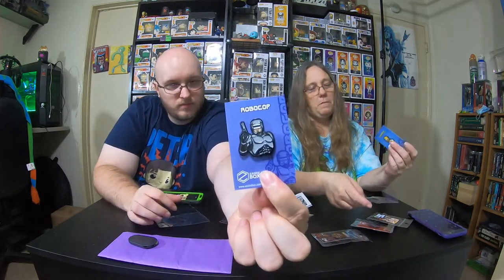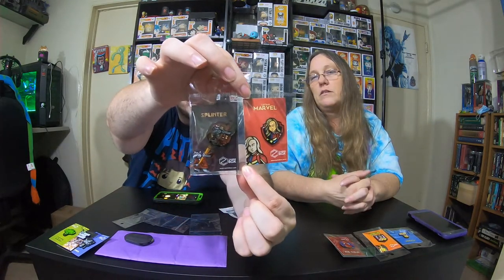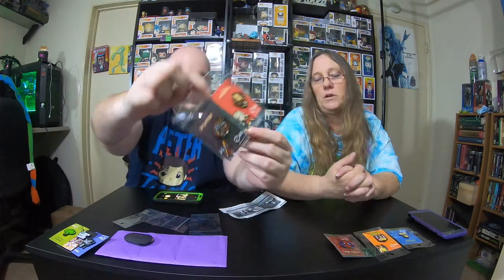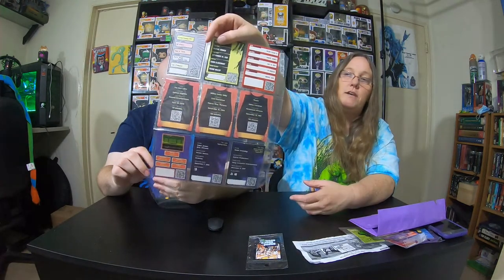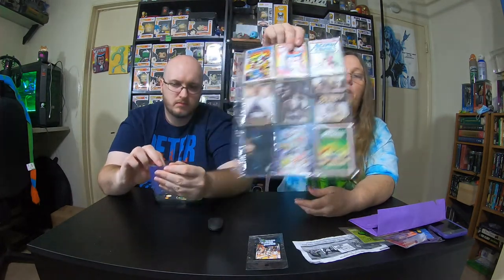WE UNBOX ZANINI PINS AND CARDS...PLUS WE WERE SENT BONUS PINS